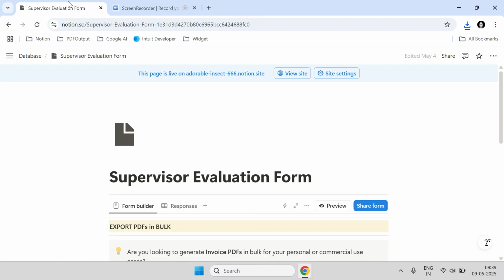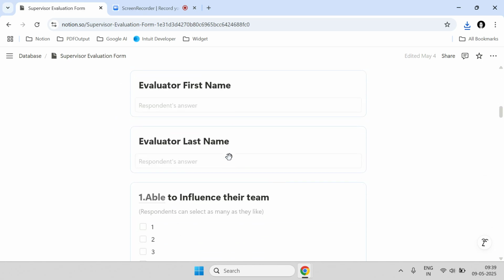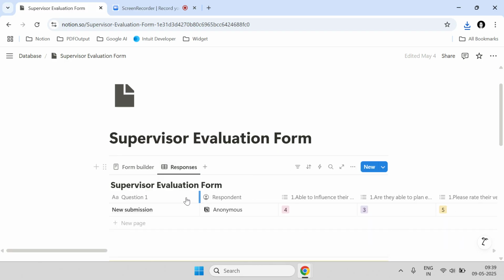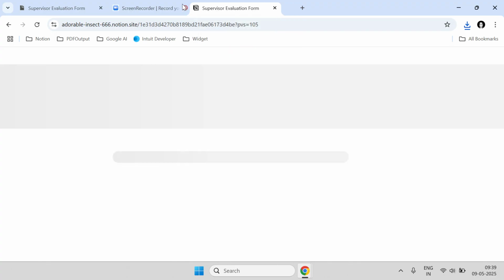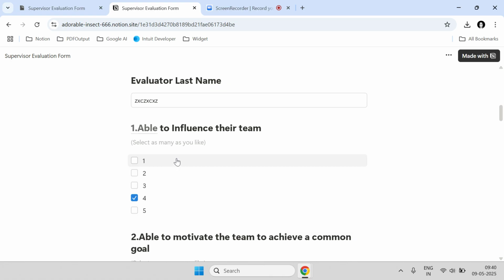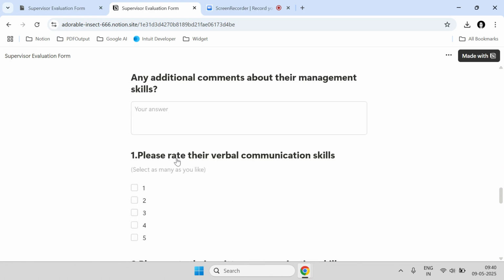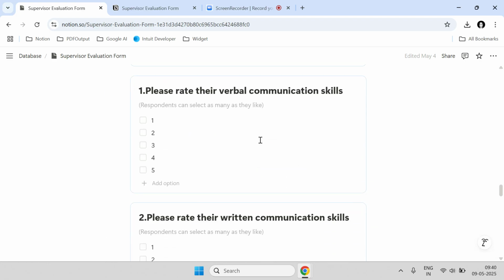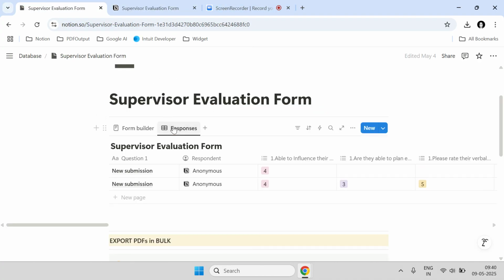Supervisor Evaluation Form | How to evaluate supervisors in a form in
In this video, we talk about how to use Supervisor Evaluation form in @Notion.